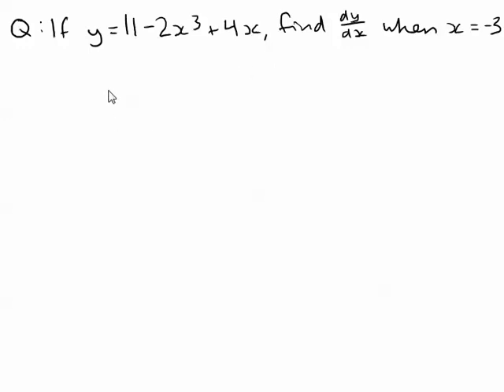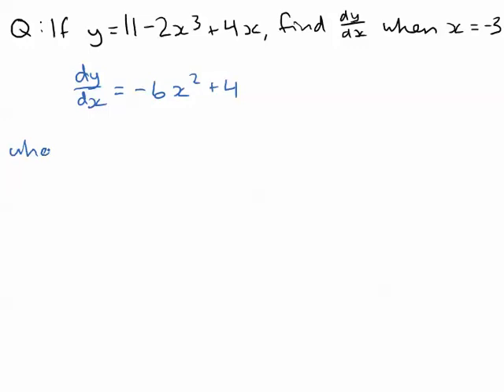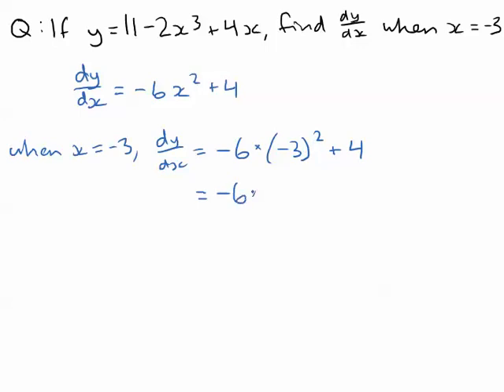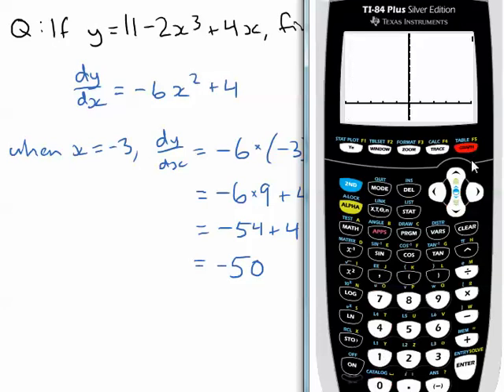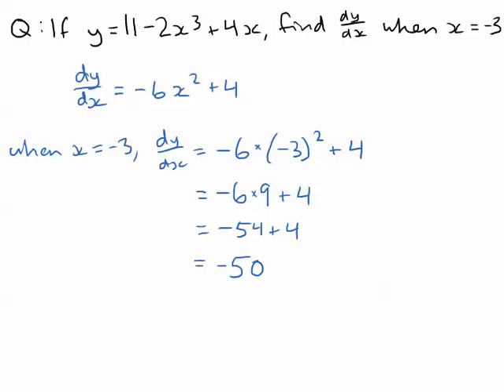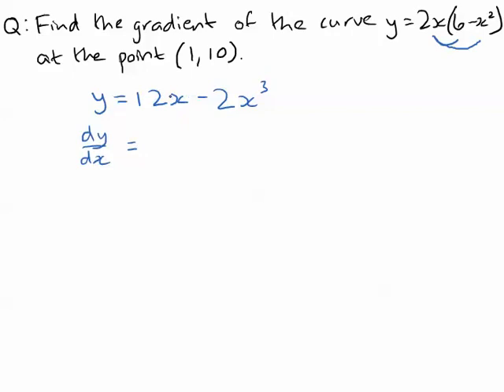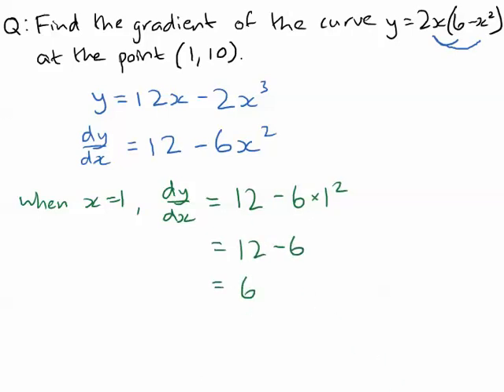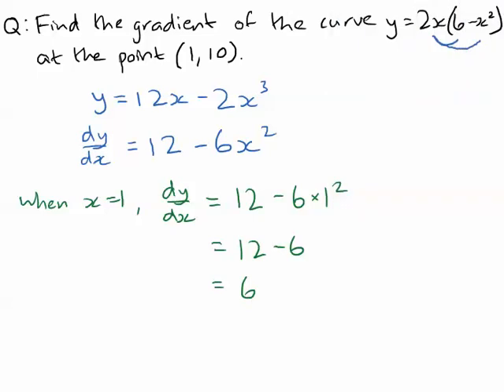Gradient at a given point - examples